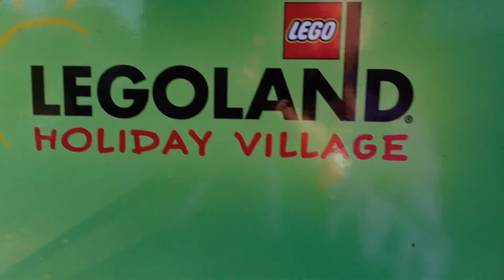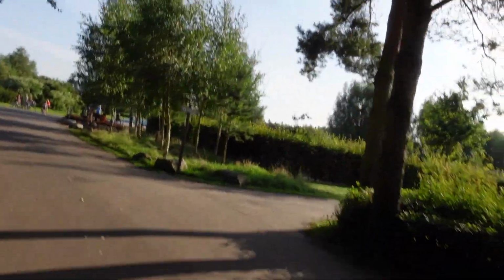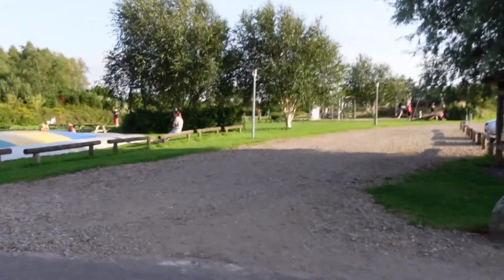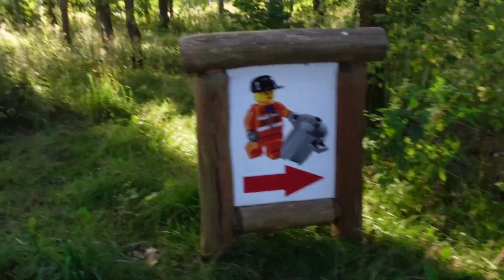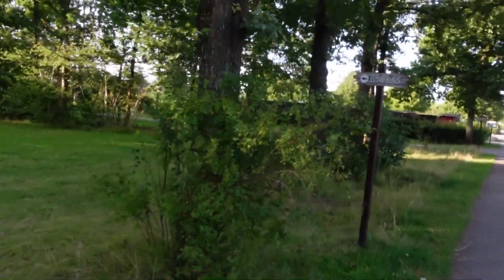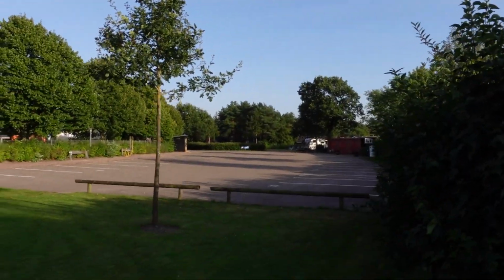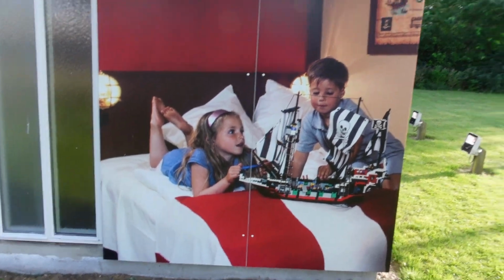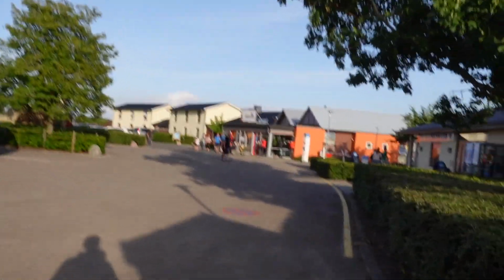Legoland Holiday Village In Billund - The Different Types of Accommodation Part 2/2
Its Time To Explore The Fantastic Legoland Holiday Village In Todays Vlog...

We Have A Walk Around The Fantastic Holiday Village And Just See What Different Types Of Accommodation They Have On Offer

Hope You Found The Video Helpful In The Comments Below Let Me Know Your Favourite Area Ride Or Model Have U Been Before What Did You Think?

you can also find behind the scenes content on the Instagram

We Will Be Doing Lives Called The Weekly Rebrick Most Mondays. Catching Up On The Videos Up Loaded From The Previous Week Answering All Questions About The Different Parks And Different Sections With in The Videos Along With Any New Lego Sets You Have Or Brought Or Made Progress On Within The Last 7 Days Be Great To Chat To You All.

 Thanks For Your Support Hope To Catch You On The Next One